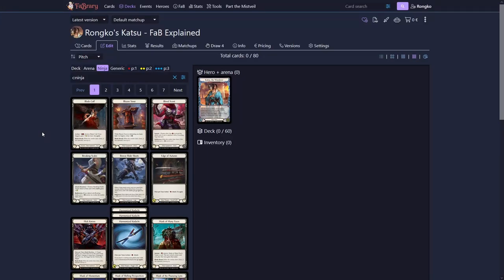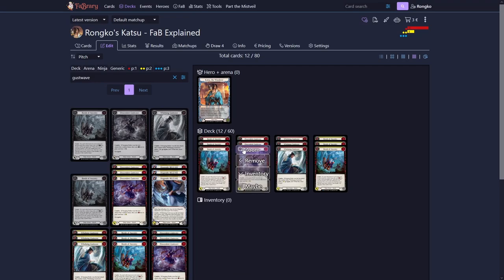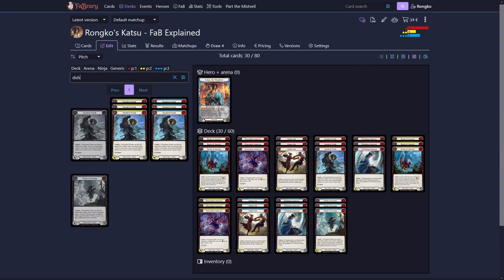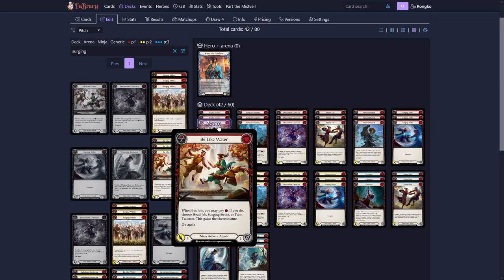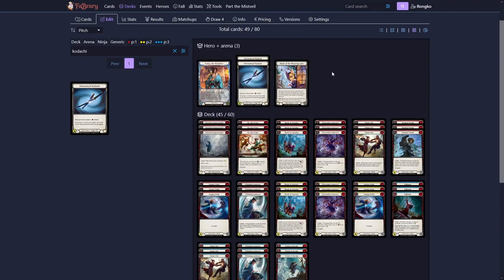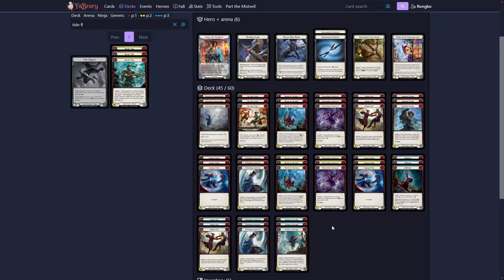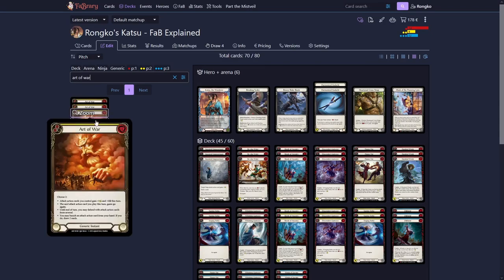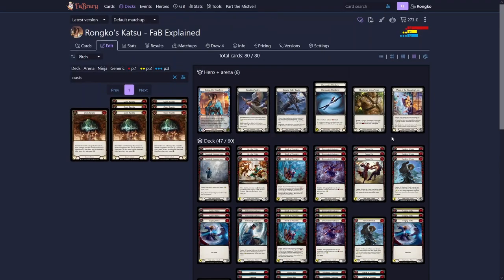Card By Card EXPLAINED || Katsu Deck Flesh and Blood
Starting Katsu.
Flesh and Blood - FaB Explained